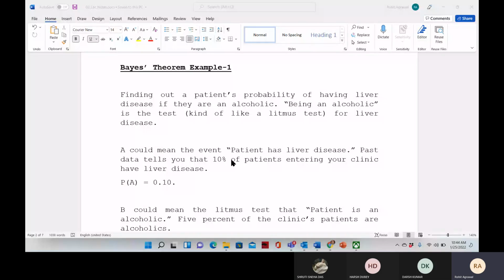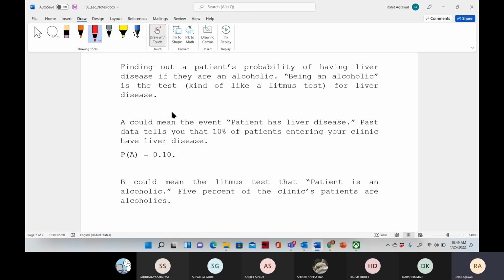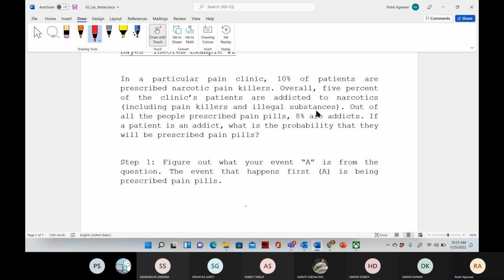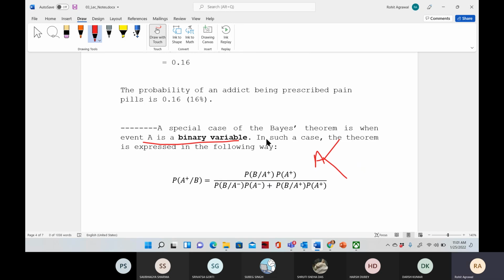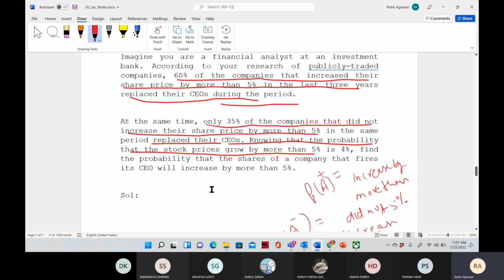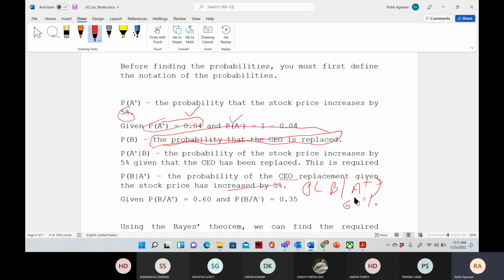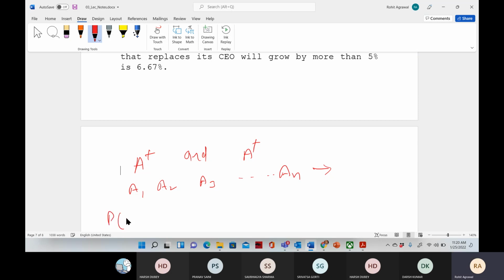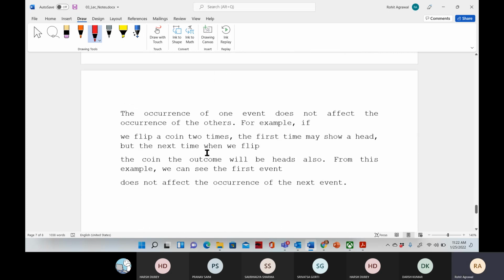Lecture 1: | Bayes' Theorem/Rule Probability Application of Data Science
Application of Data Science Bayes's Theorem/Rule Probability